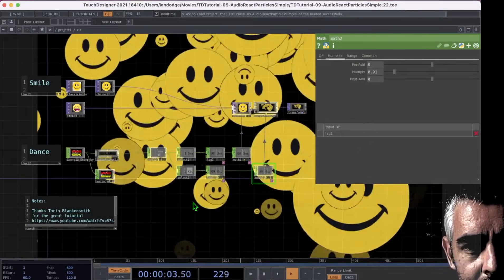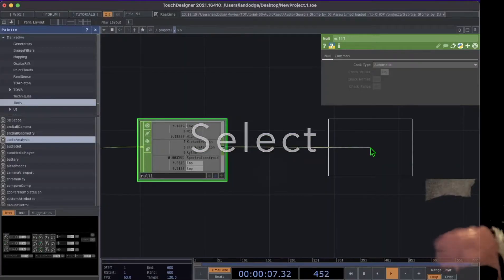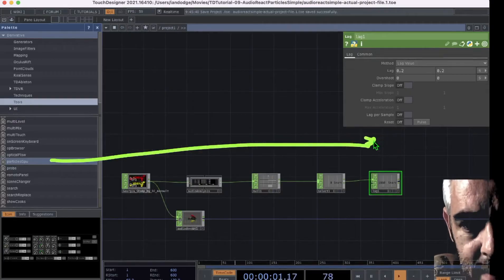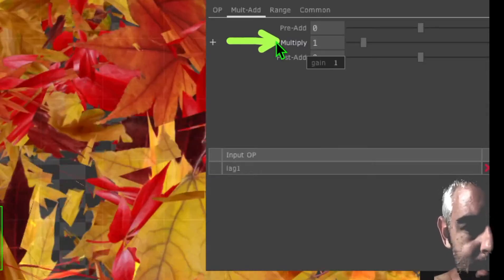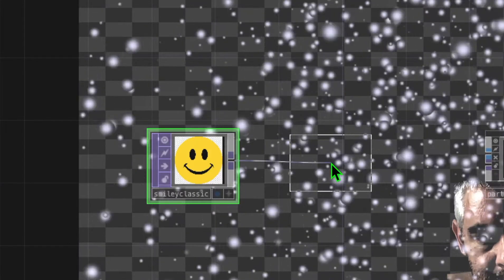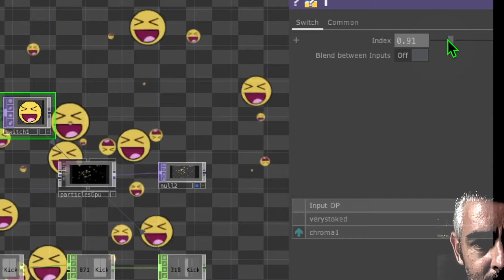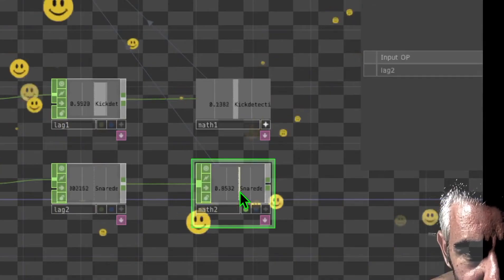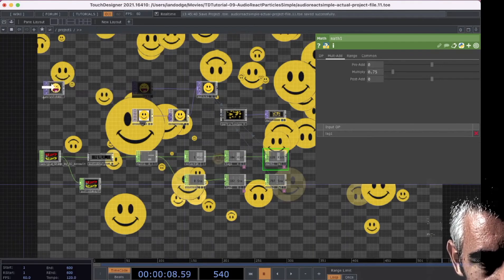TouchDesigner Beginner Tutorial: Audio Reactive Visualizer EMOJIS!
In this TouchDesigner Beginner Tutorial, we make Emoji Particles change faces when the Snare drum is detected.

The smiley face emoji Particles also grow & shrink when the Kick (bass drum) is detected.  This is the simplest way to make an Audio Visualizer in TouchDesigner!

TouchDesigner operators used in this tutorial include:

- ParticlesGPU (from Palette)
- AudioAnalysis (from Palette)

- Select (CHOP)
- Lag (CHOP)
- Math (CHOP)
- AudioFileIn (CHOP)

- Chroma Key (TOP)
- MovieFileIn (TOP)
- Null (CHOP, TOP)

Thank you Esquilo.io for the image!

Thanks Wikimedia for the image!